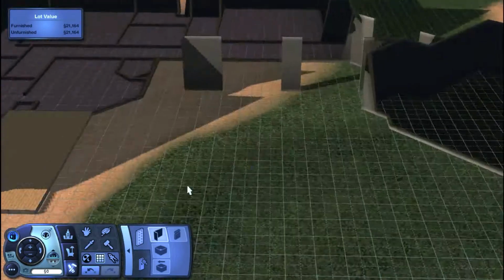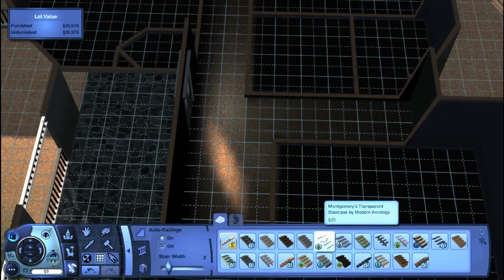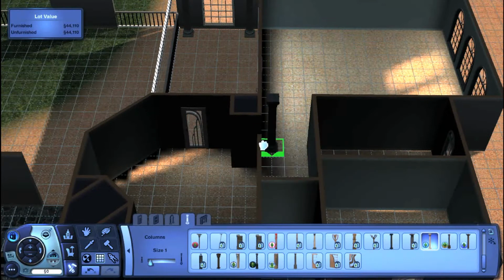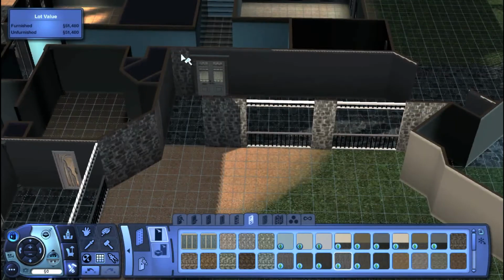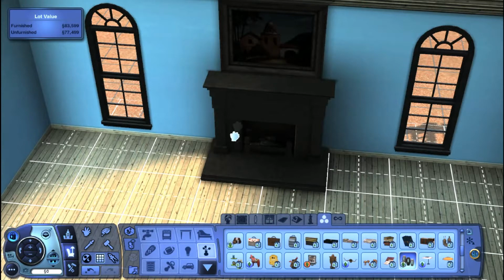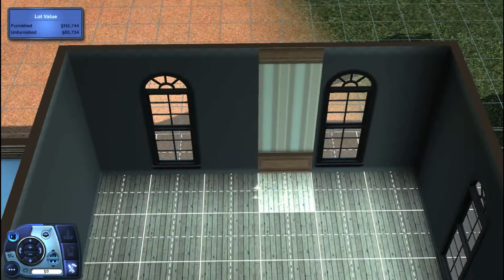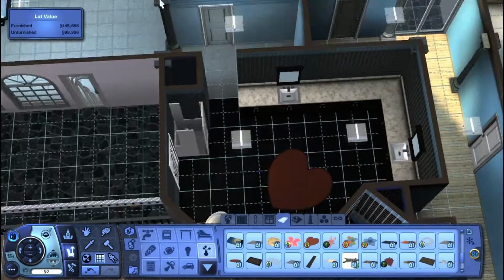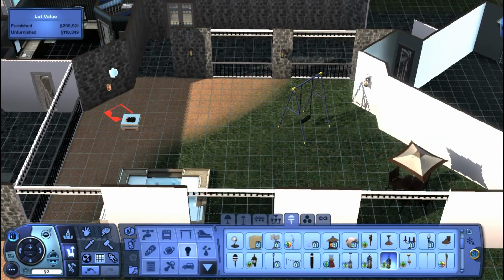Sims House Building Series: House #1~ Moonsfield Modern Home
Watch as I build a house on fast speed with narration!

(You may send gifts here as well so I can send back 10 gifts a day to you wonderful subbies of mine)

Legal Information:

This is a video of me giving step-by-step instructions on how to complete the game The Sims 3 and providing consistent commentary on how to do so.